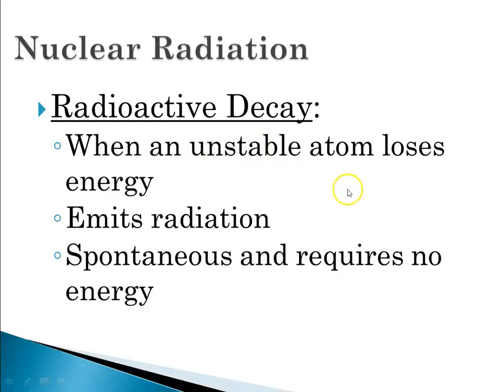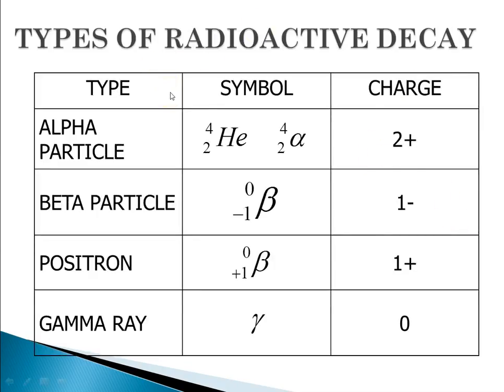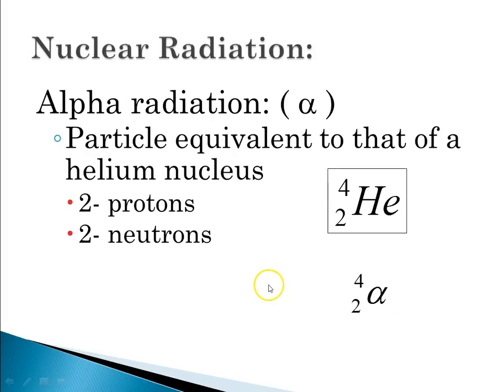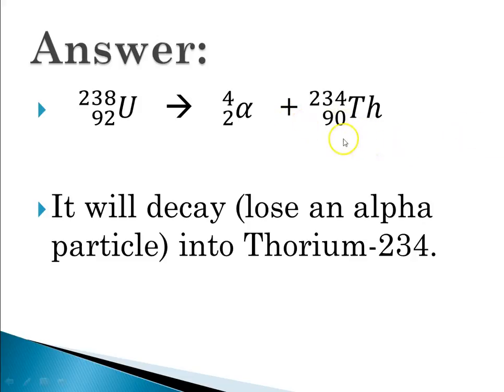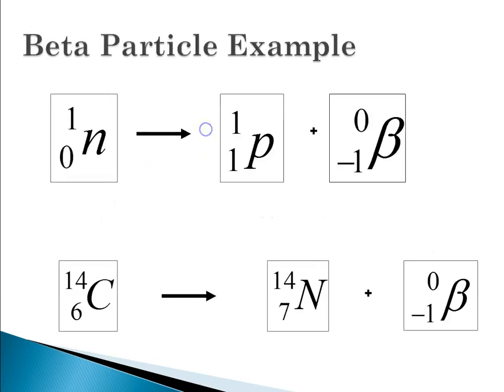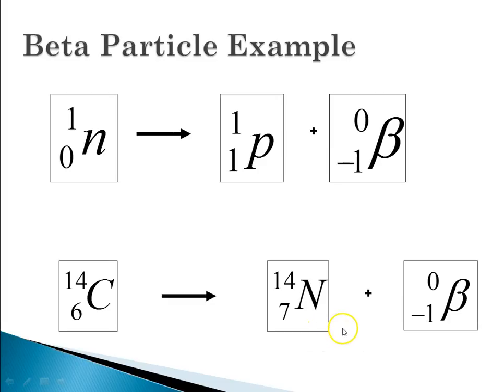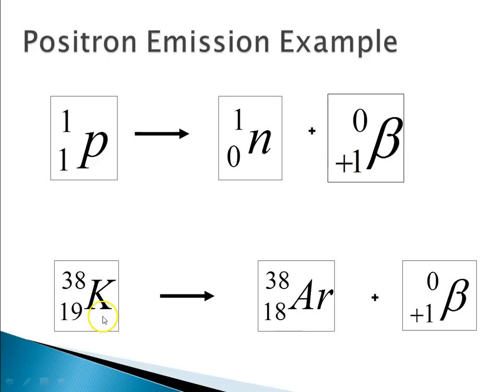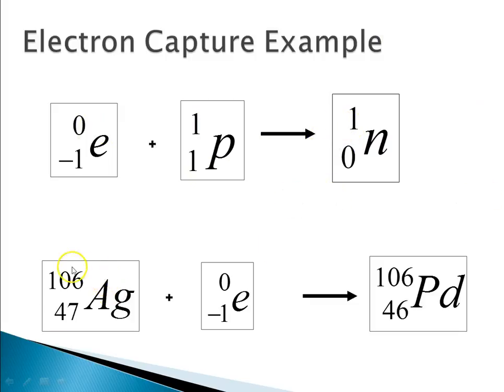CH 21/28 Nuclear Decay screencast